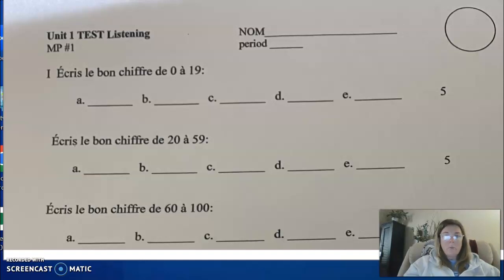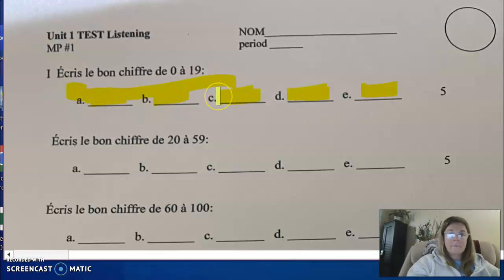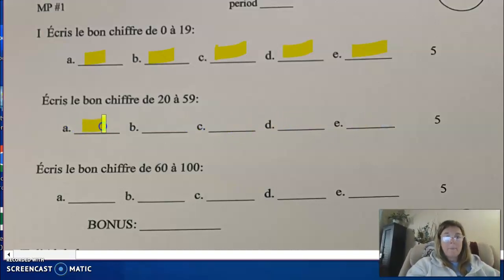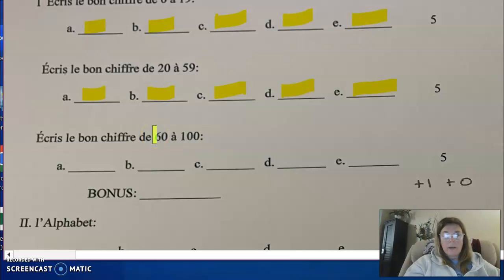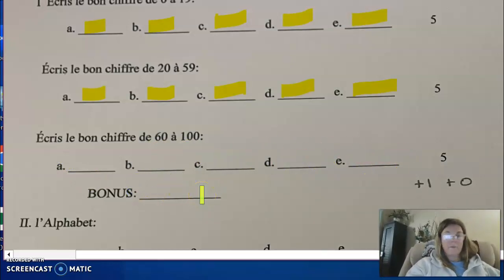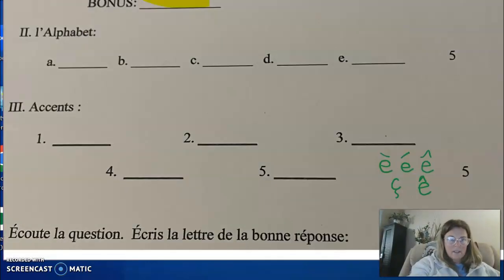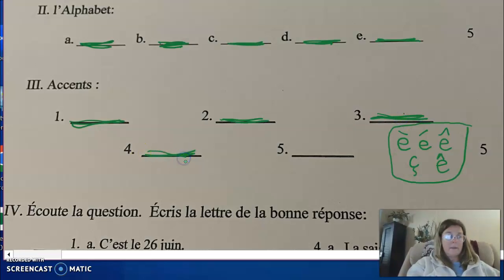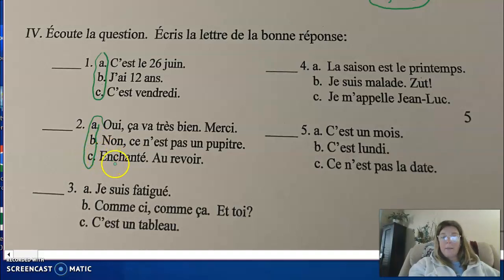30 point Listening test for MP1